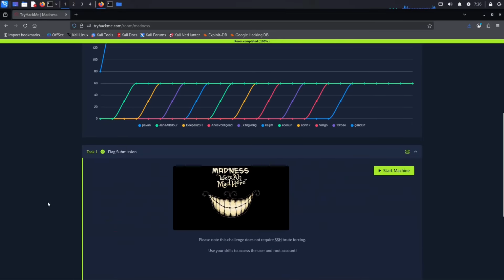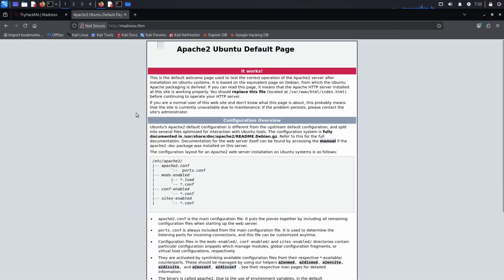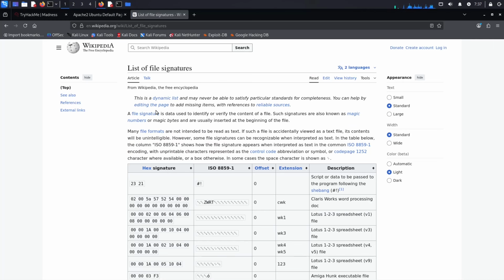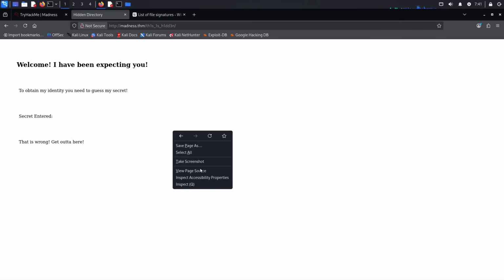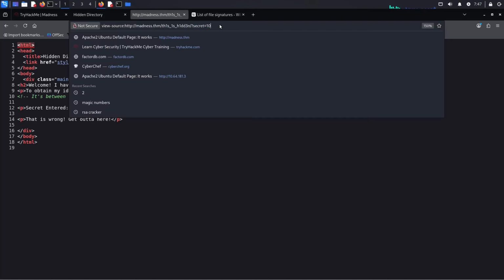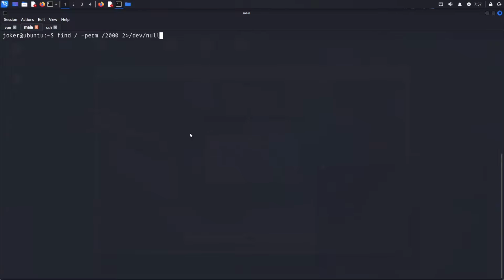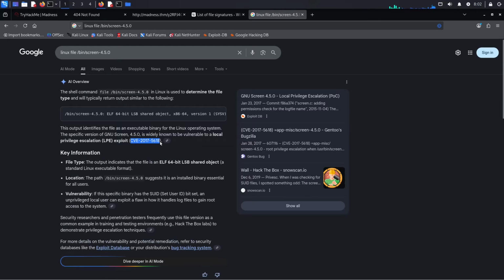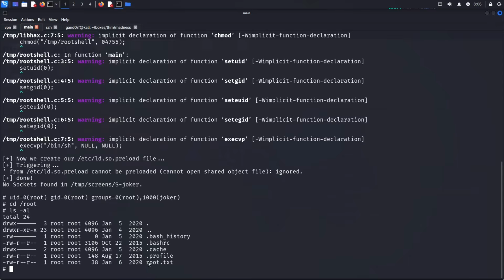THM Walkthrough: Madness